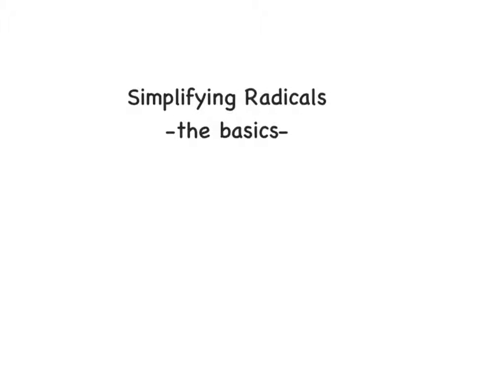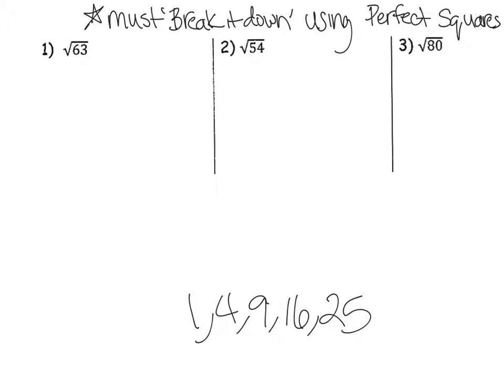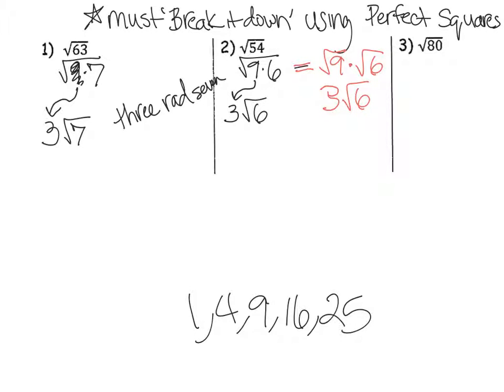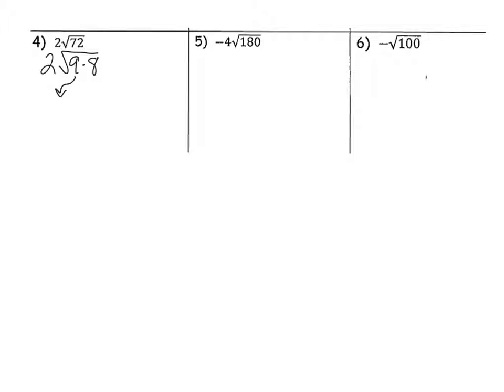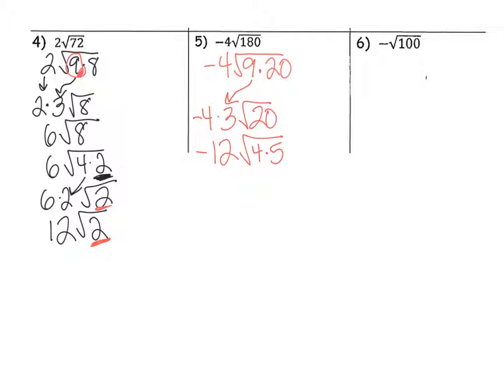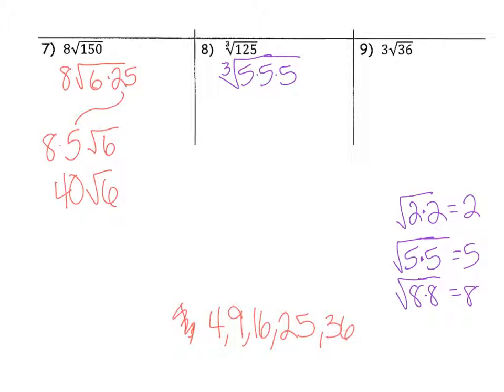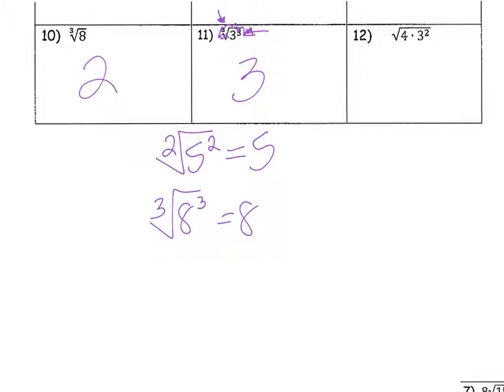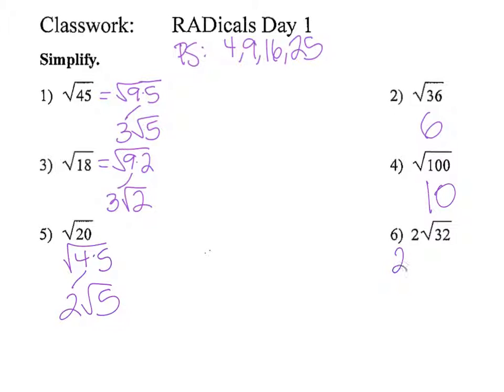Simplifying square roots and Radicals